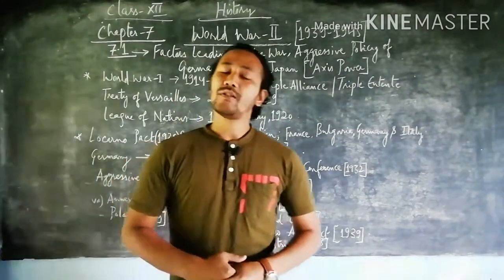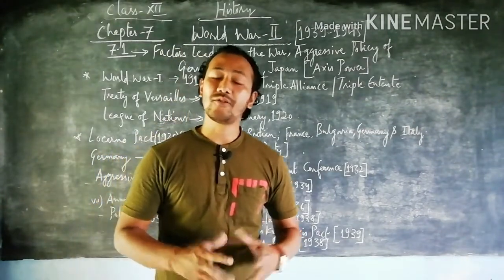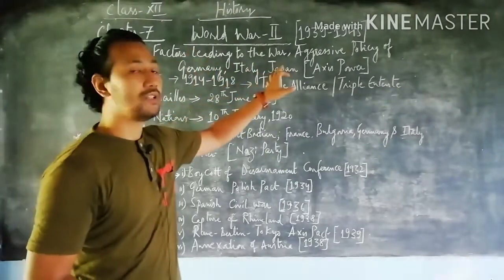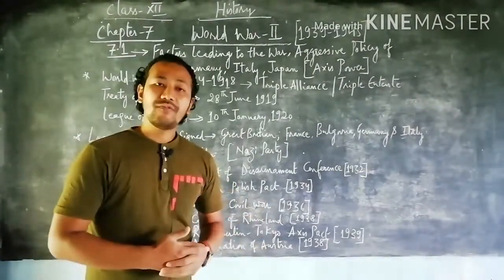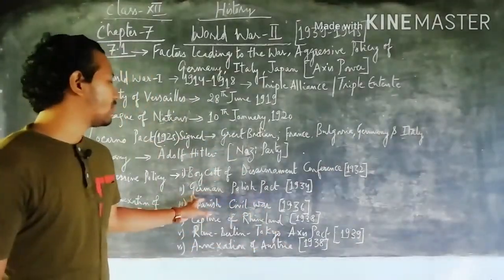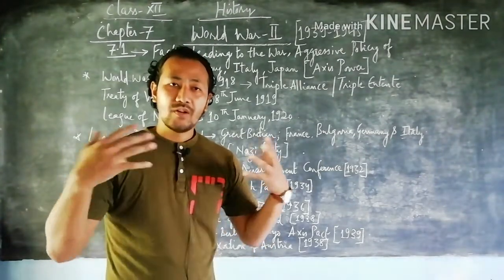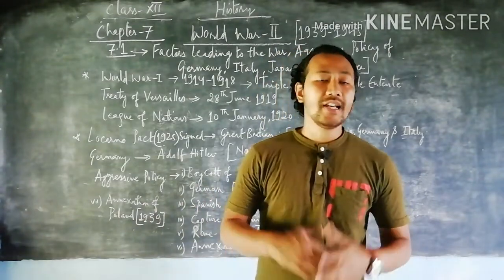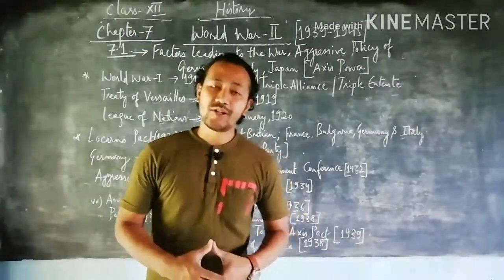History |Class-XII |Chapter-7 |World War-II [1939-1945] [Part-1] 👉 Mr. AD